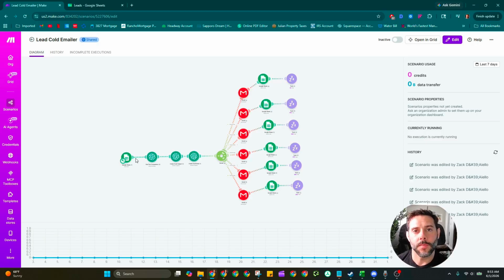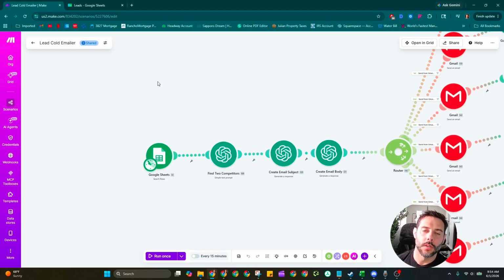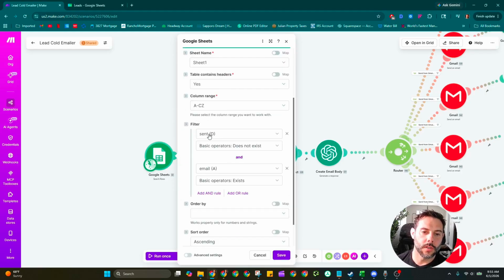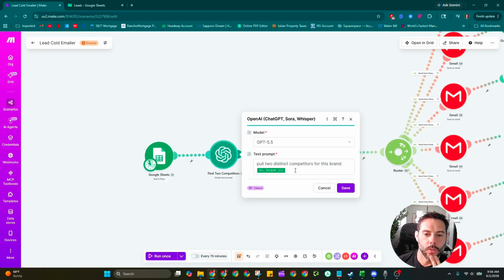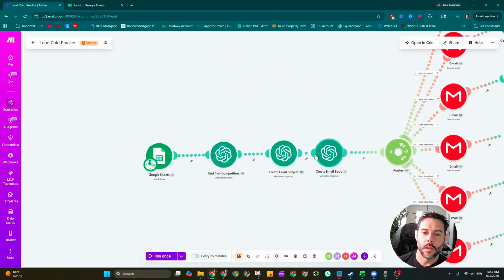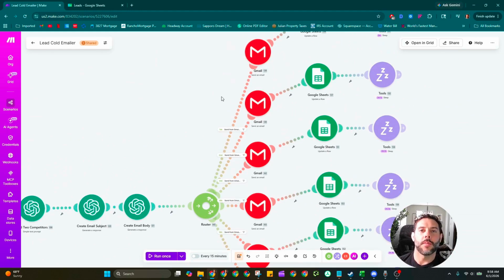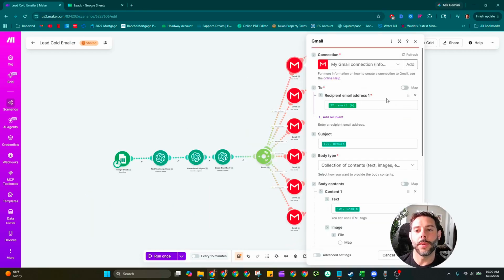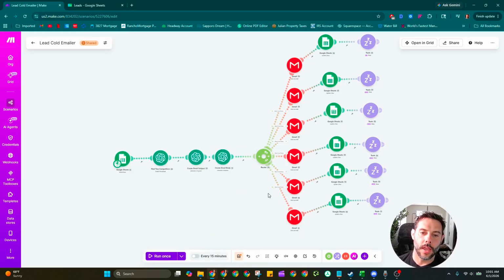sell this cold email automation on upwork